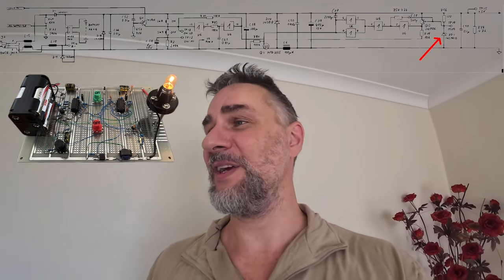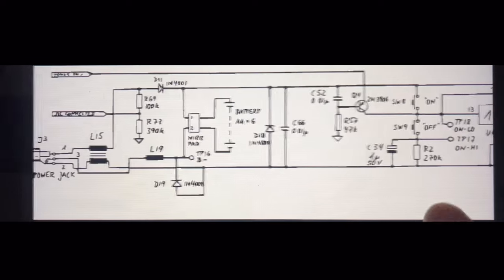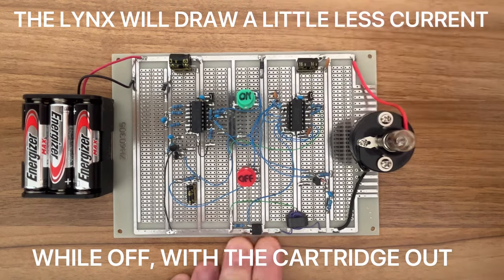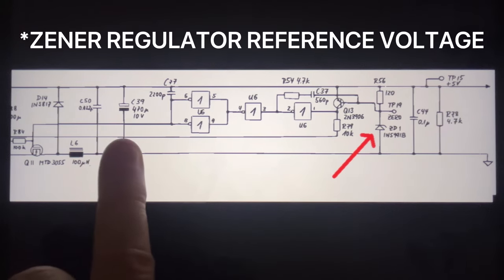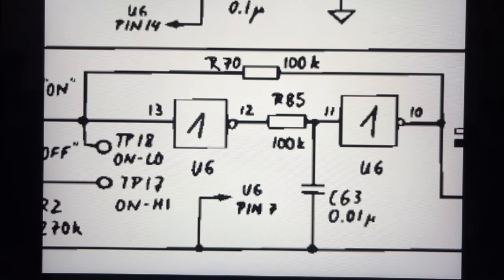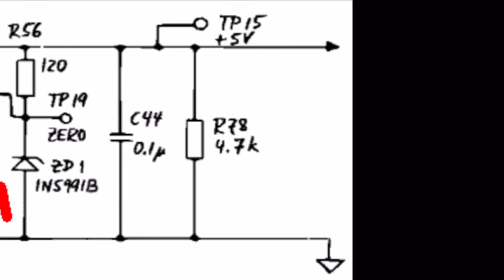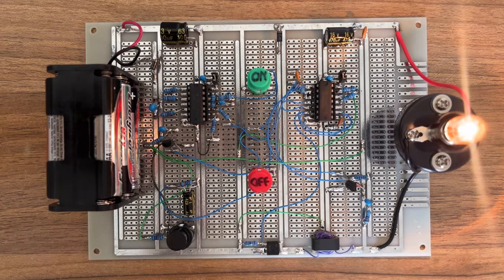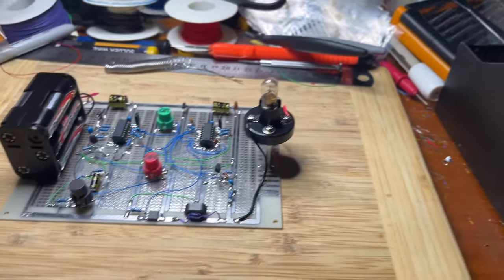The Atari Lynx Power Circuits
Join me in a fairly detailed look at both distinct sides of the Atari Lynx’s power circuit, which include push button latch, and switching regulation.

This video takes an unexpected turn at the end.
The new action camera was for a different idea, and the end of this video provides an excuse to abandon my failing electronics channel! :D

After my Benn Venn Lynx 1 display burning for real, there can’t be a Comlynx video! Enough money has been spent on this.